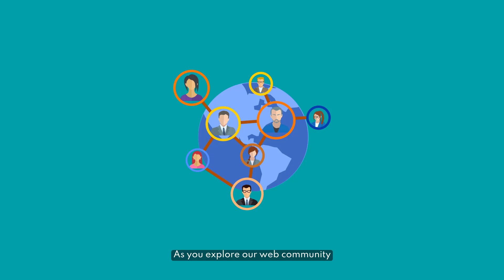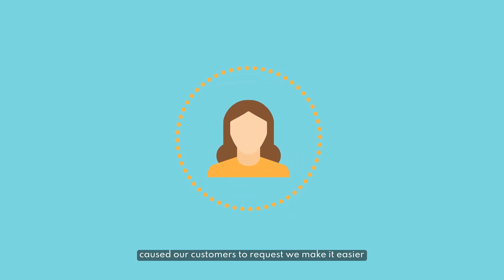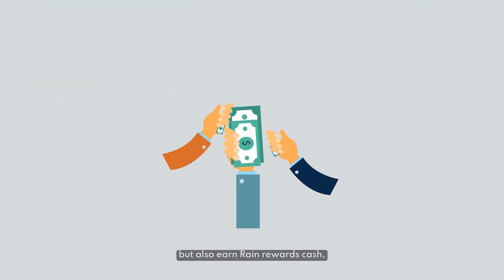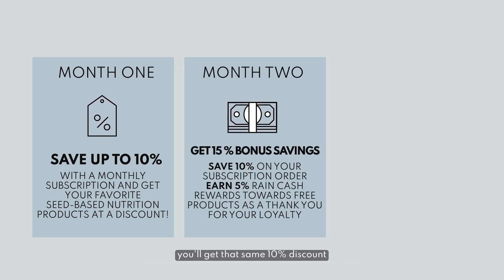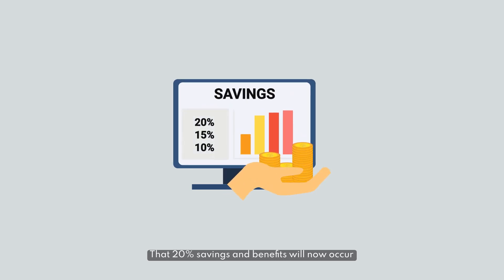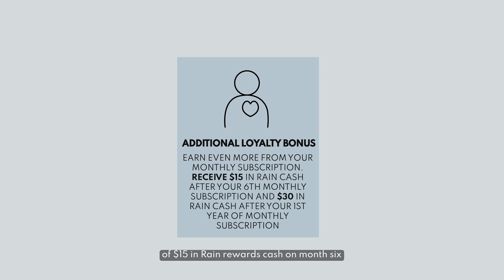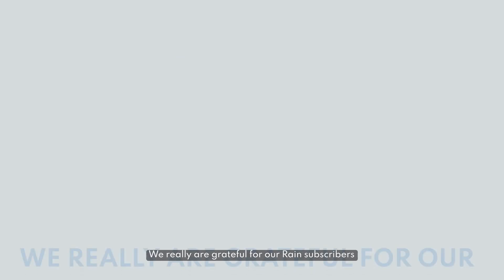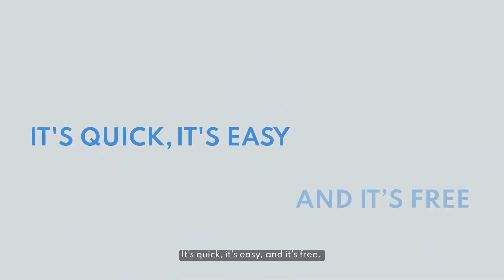Rain Rewards - A Powerful Subscription Loyalty Program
It all starts with a subscription.